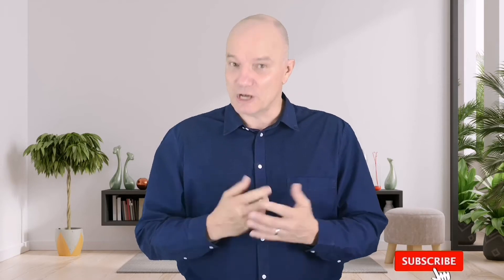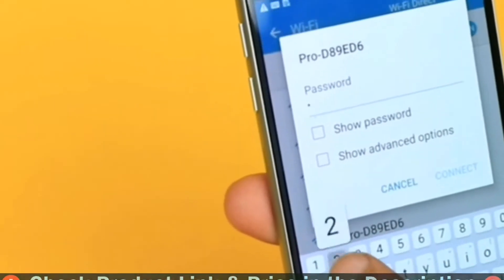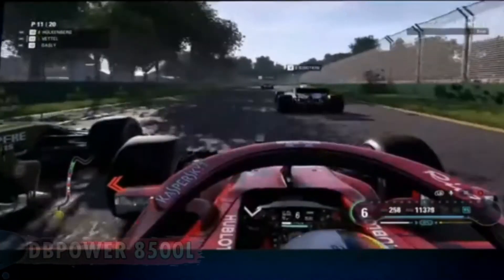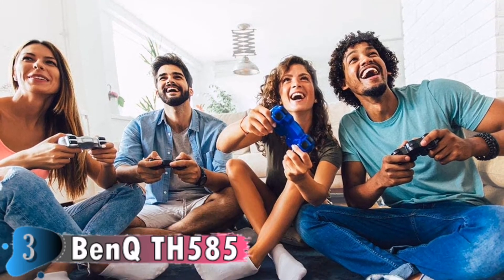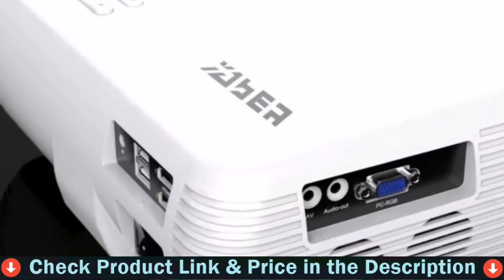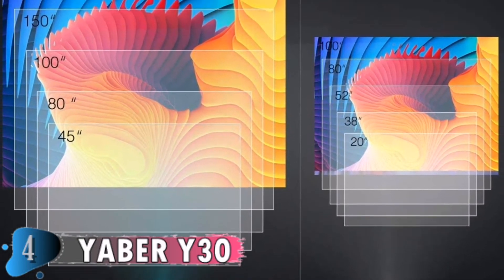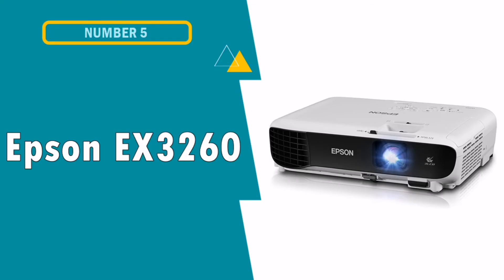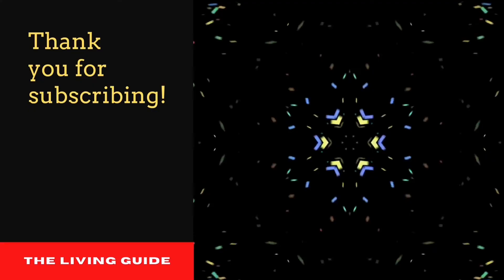🔥 Best Projector under $500 in 2022 ☑️ TOP 5 ☑️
Are you Searching for best projectors under 500? If you want to buy best budget projectors, we think this list will be very helpful to you.

"Here Are The Top 5 projector under $500"

In this projector under 500 reviews, We have selected the best projector for the money. Our team analyzes lots of top rated projector for home theater and expert's suggestions to make the best projector for gaming. We update our top projector for outdoor movie list in regular basis, so If you choose from our picks, than you can be rest assured that you are buying the best cheap projector under $500 on the market available.